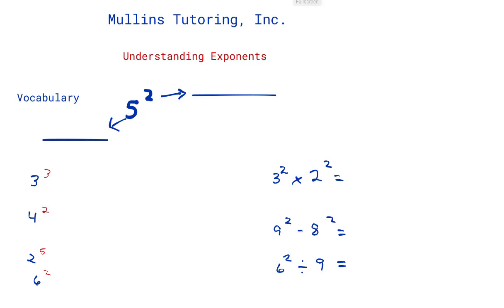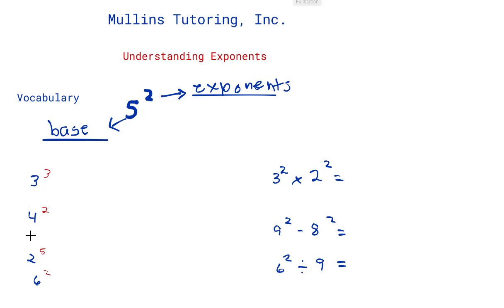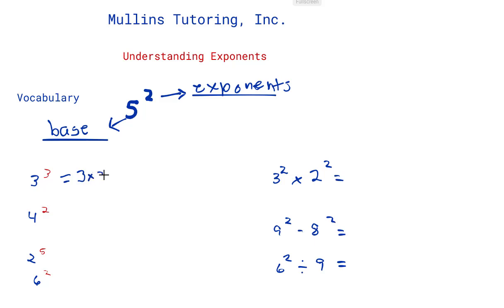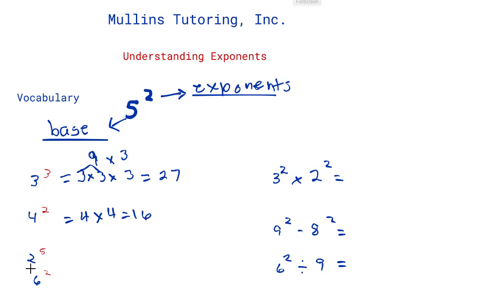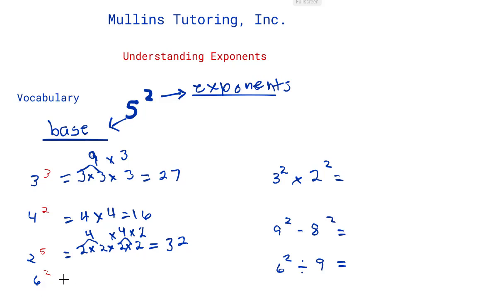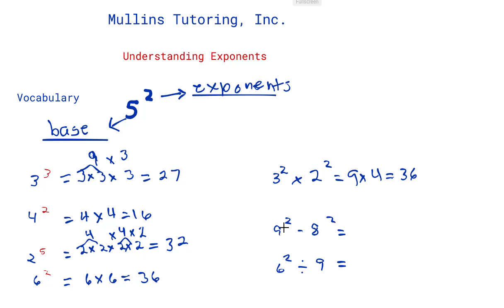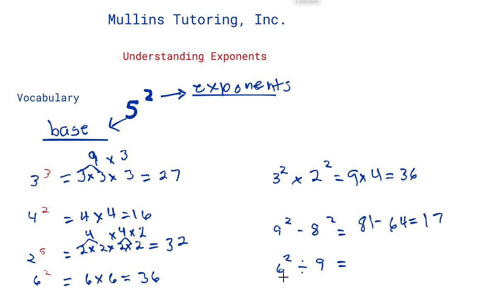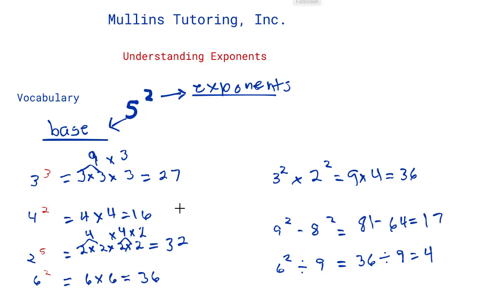Understanding Exponents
One issue my students have when learning to use exponents is the relationship between the base and the exponent. In this video, I review the vocabulary of exponents and show examples of using exponents.